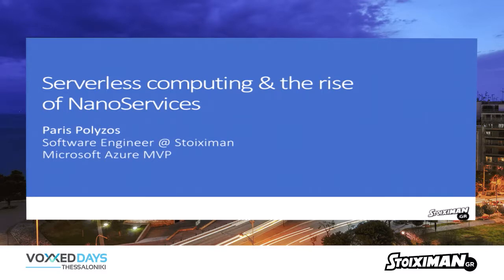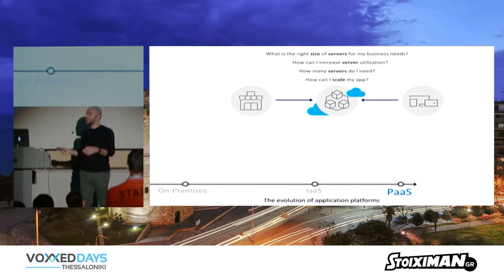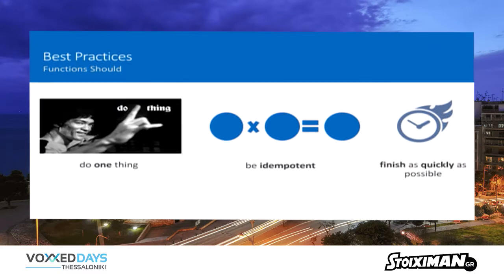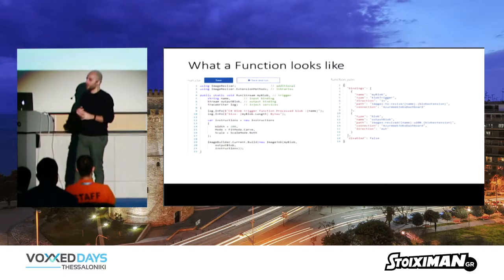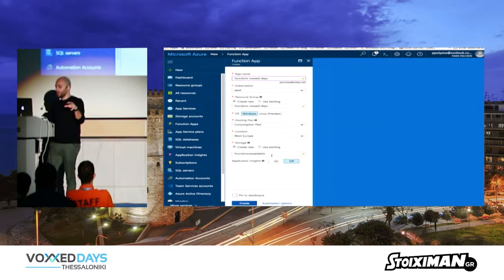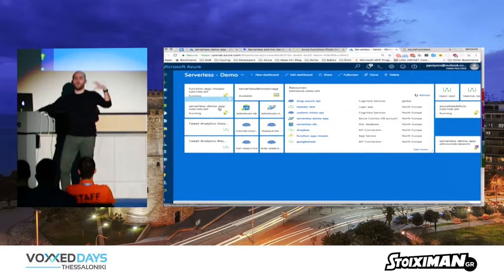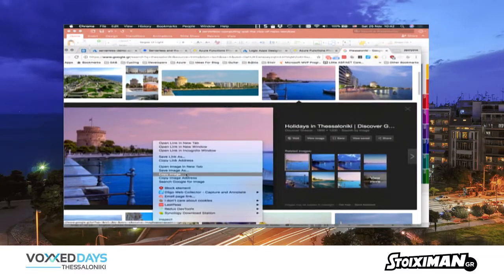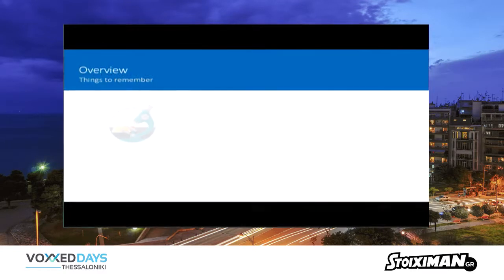Voxxed Thessaloniki 2017 - Serverless Computing & the rise of nanoservices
Voxxed Thessaloniki 2017 - Serverless Computing & the rise of nanoservices by Paris Polyzos